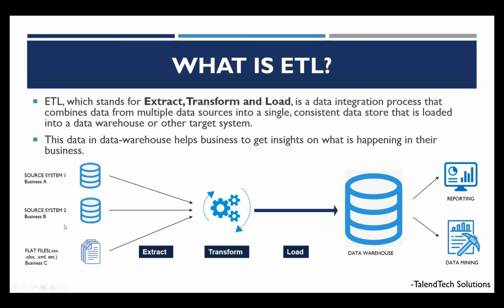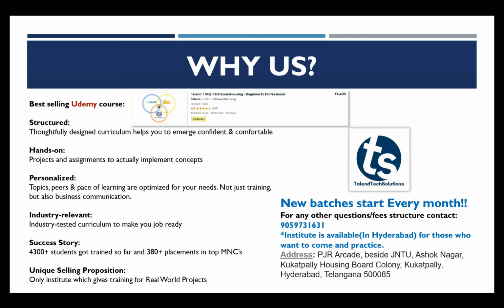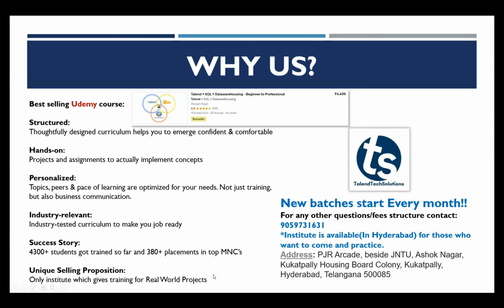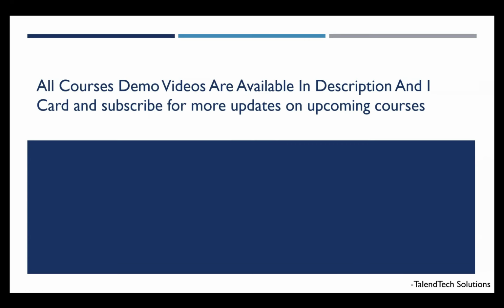Talend Training | Talend Real Time Projects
Talend Data Integration Training | Talend Real_Time_Projects TalendTechSolutions ETL Training

Address : Plot No: 20, 2nd Floor, 303, Sri Sai Nagar, Behind Lucid Diagnostics
Near JNTU Metro Station, Kukatpally,500085.